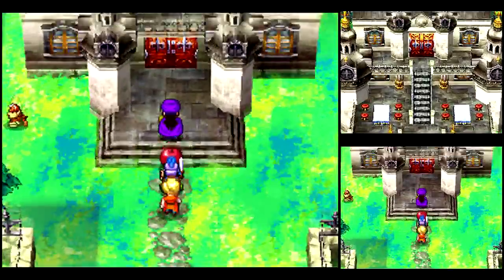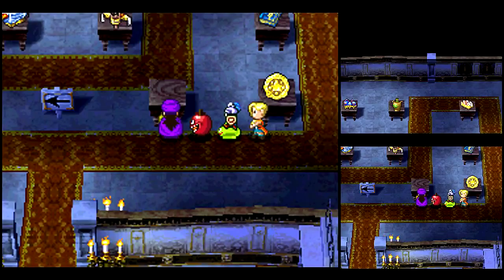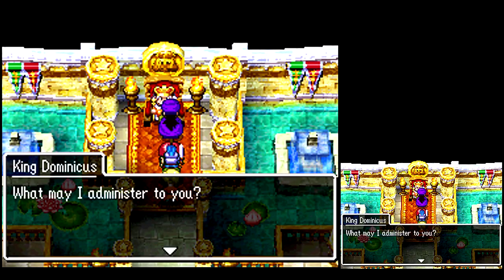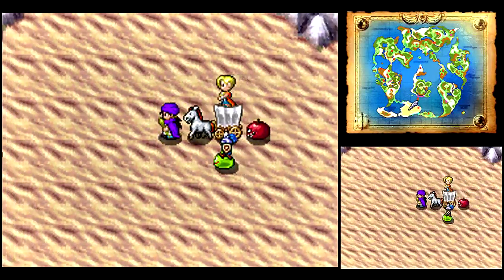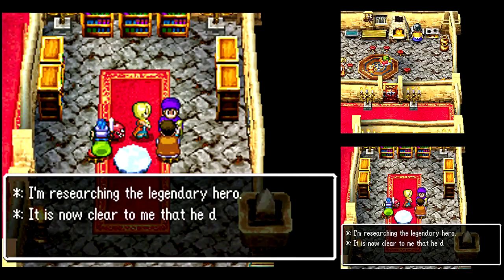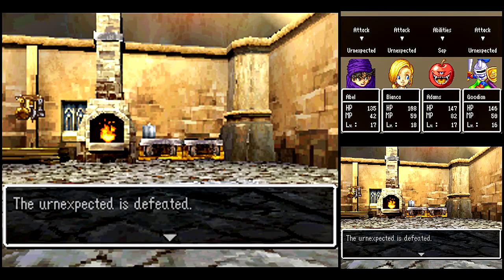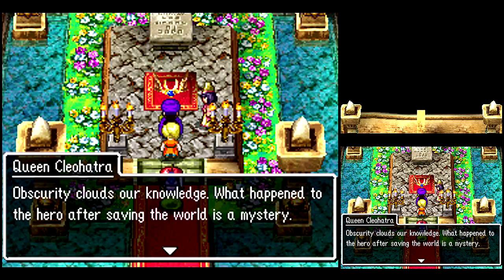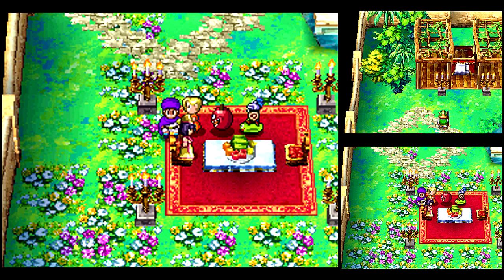Let's Play Dragon Quest V #30 - Sham Wow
In this episode, we visit the Queendom of Helmunaptra to gather more information about the legendary hero and Abel's origins.